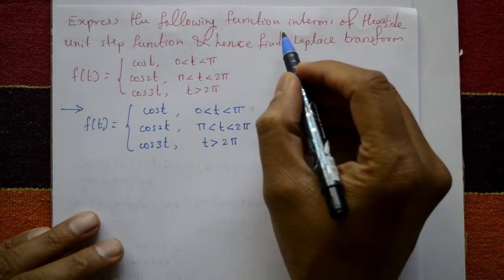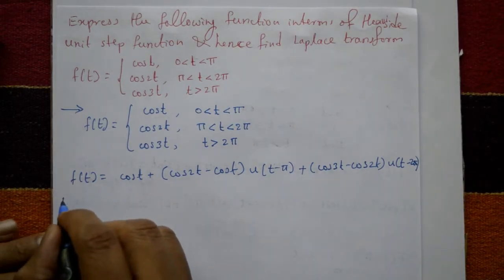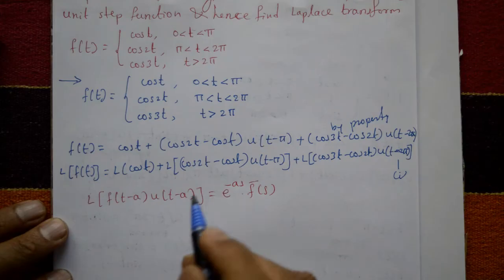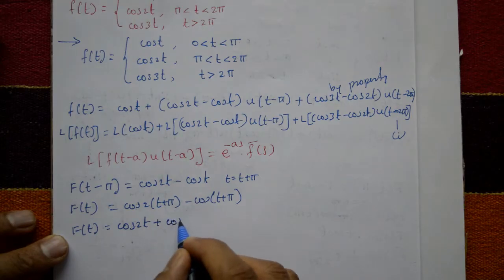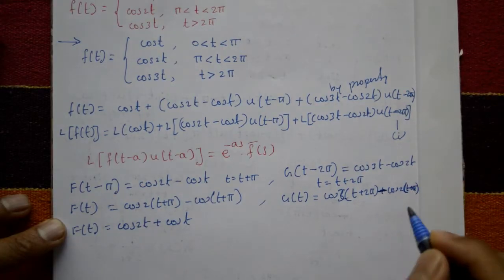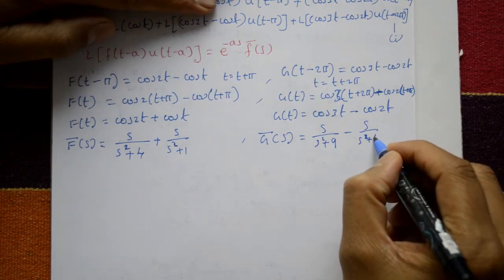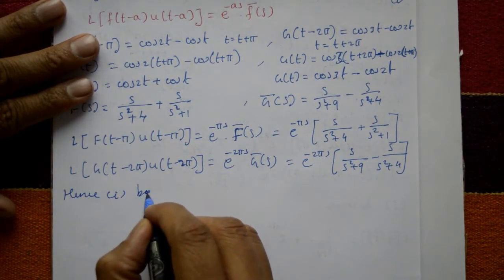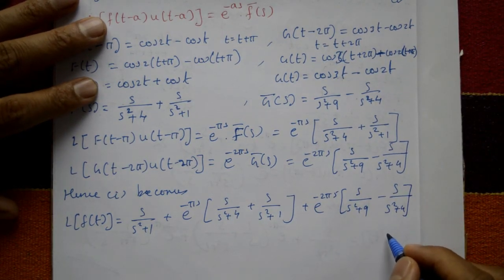Laplace transform of unit step function fourth problem(PART-4) by easy maths easy tricks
In this video explaining fourth problem of Unit step function. This is very simple method.